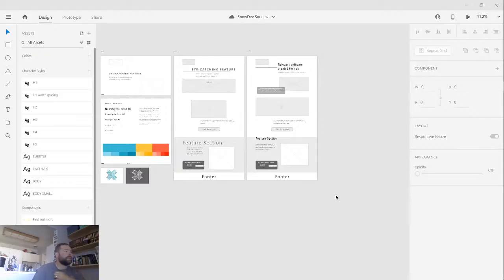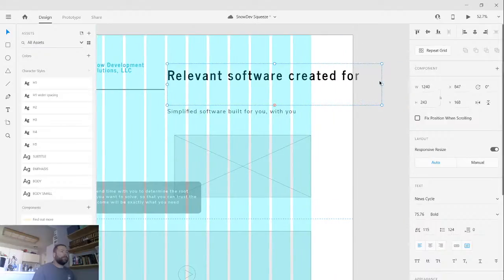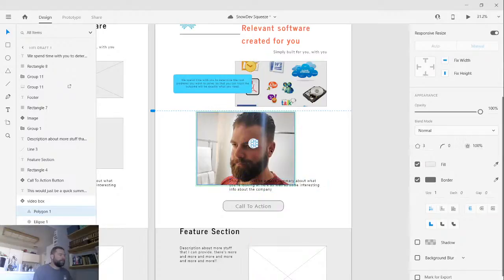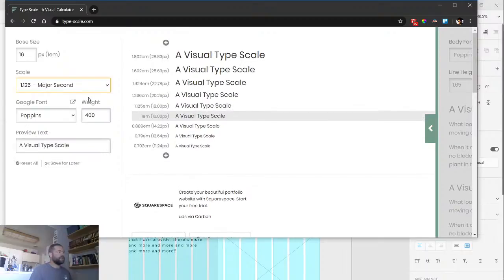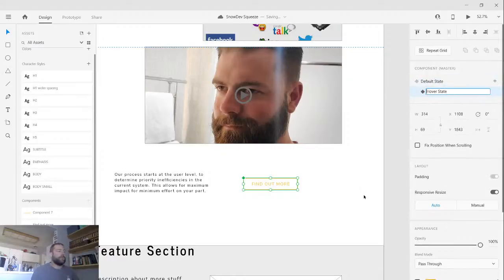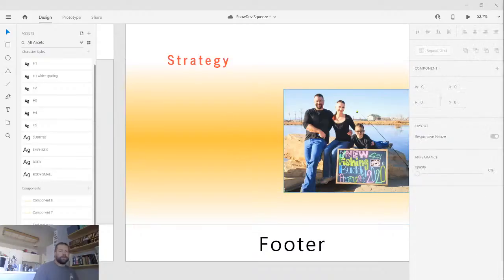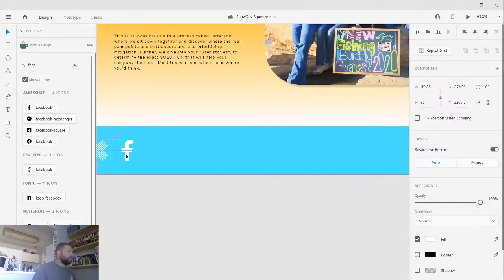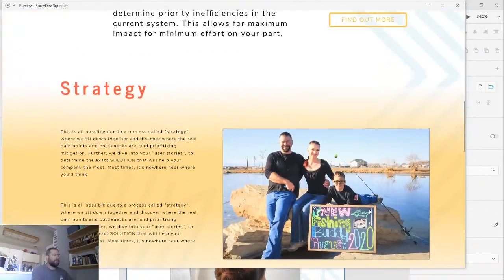How to Create a HIFI Wireframe with XD!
Good morning, YouTube!

I wanted to show you what I'd been working on the last couple days, and thought it would be a great place to do a little walkthrough!

Make sure and let me know what you think!